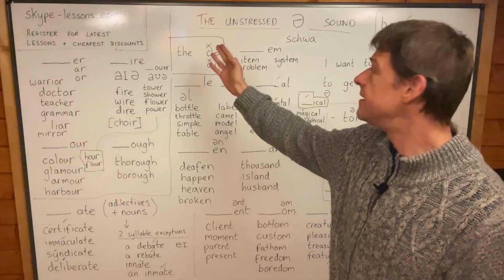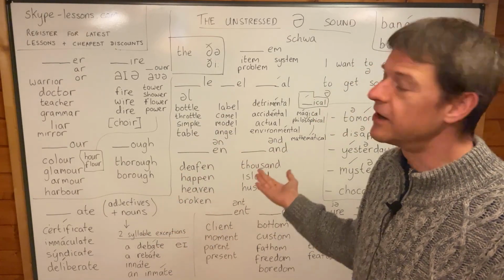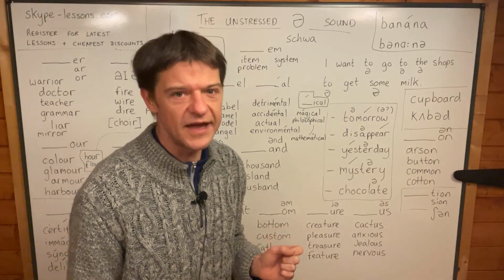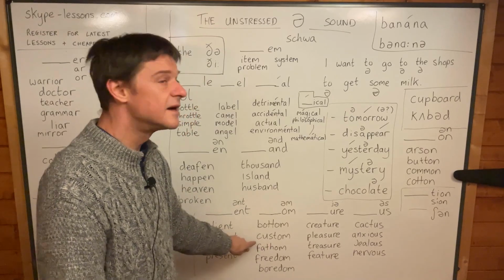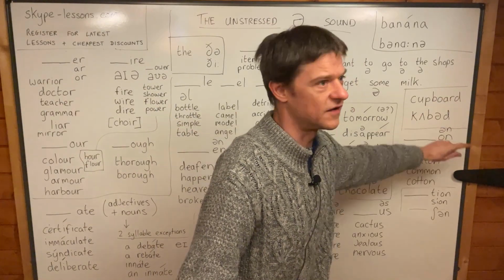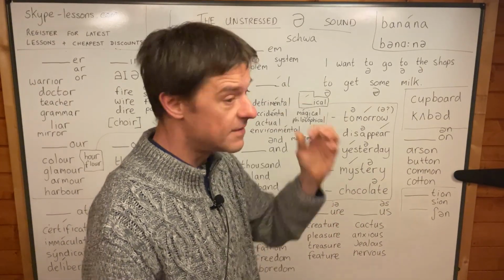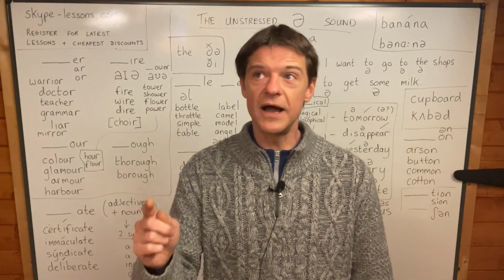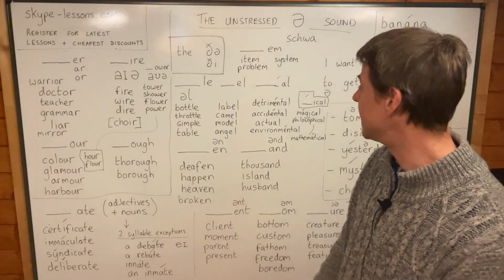The Unstressed Schwa Sound (Master Pronunciation)